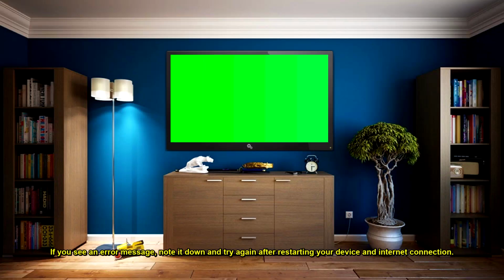How to Improve Customer Analytics with HubSpot - Quick Tutorial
Unlock the full potential of your customer data with our quick tutorial on "How to Improve Customer Analytics with HubSpot"! In this video, we’ll walk you through essential tips and tools to enhance your customer analytics strategy using HubSpot’s powerful features. Whether you're a beginner or looking to refine your skills, this tutorial will help you make data-driven decisions to boost your business growth. Don’t miss out on these valuable insights!